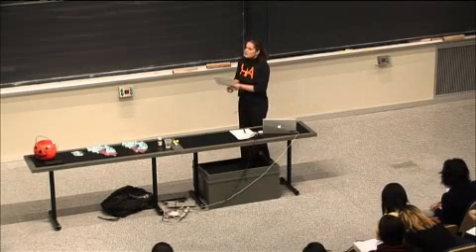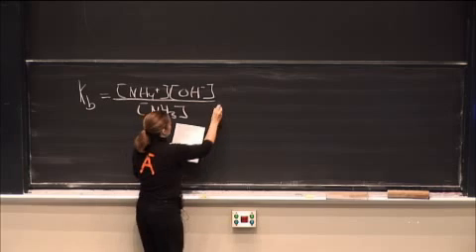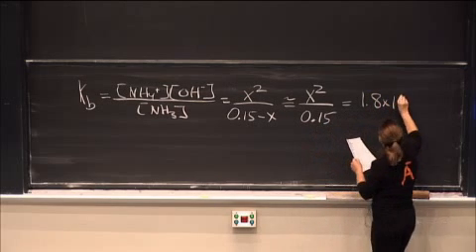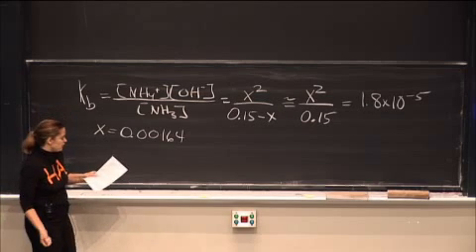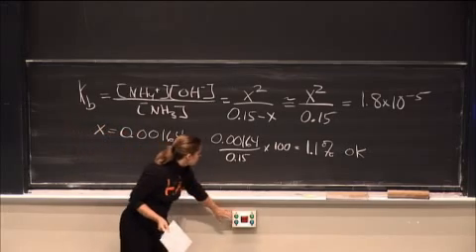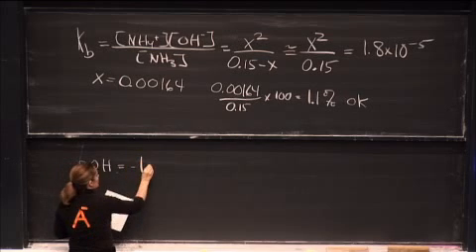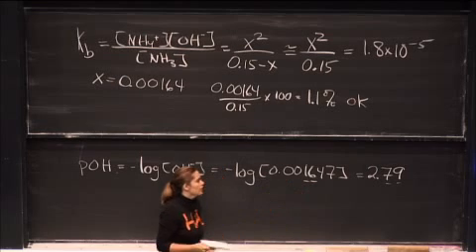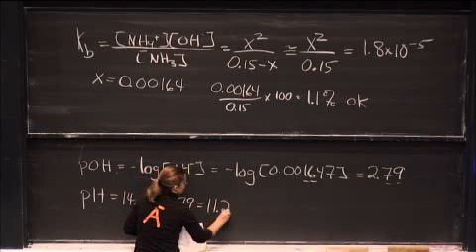Lec 22, Chemical and Biological Buffers, Weak Base in Water